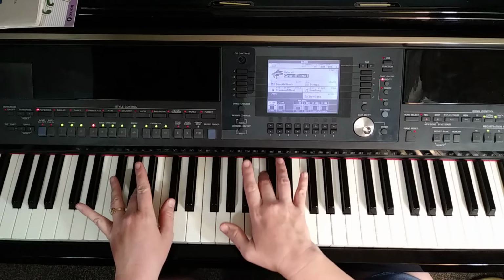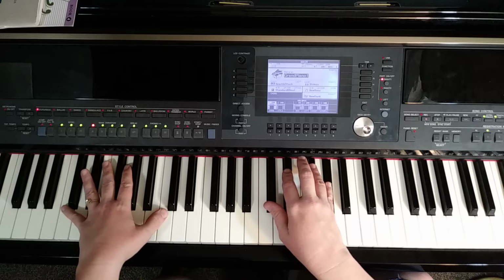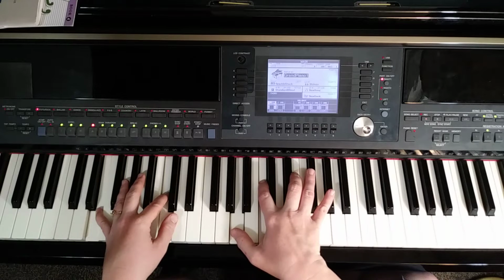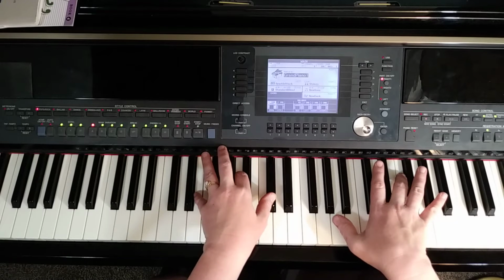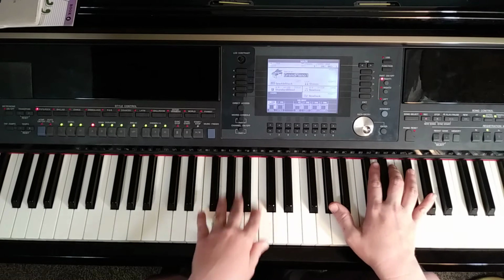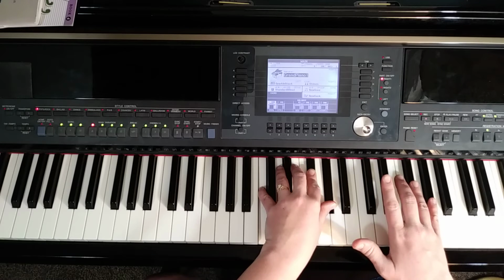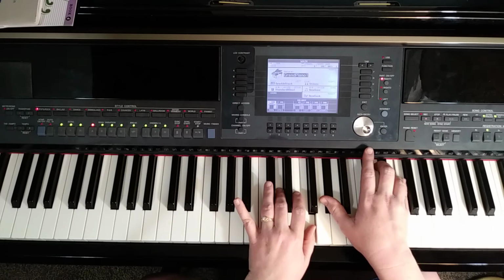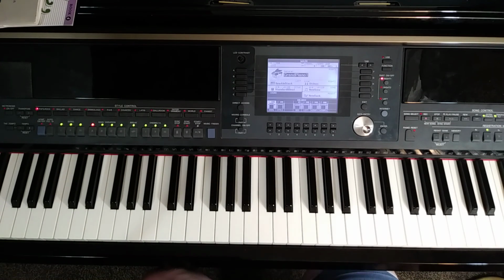Teaching video #3 for Adagio Sostenuto from Piano Concerto No 2 by Rachmaninov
Teaching video #3 for Adagio Sostenuto from Piano Concerto No 2 by Rachmaninov. This video covers putting together the right and left hands for the first page. It may be useful for those who are blind or have low vision.